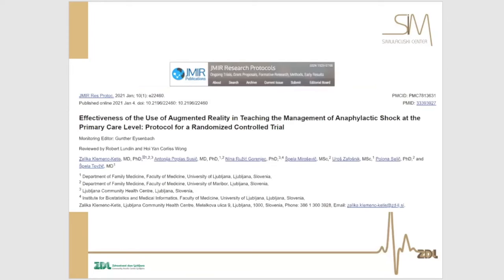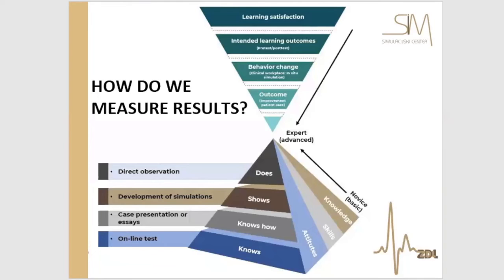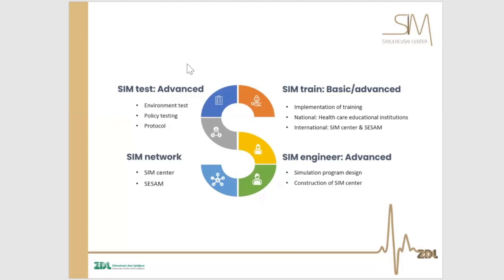Zalika Klemenc "Use of simulation in primary care education"